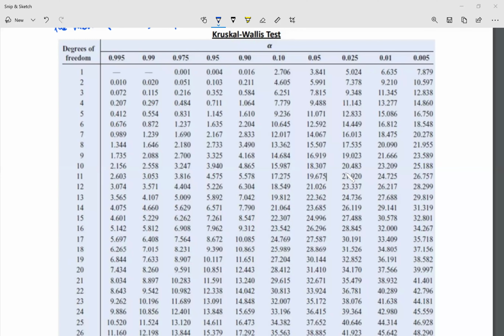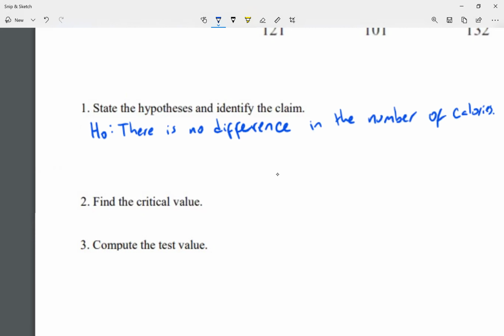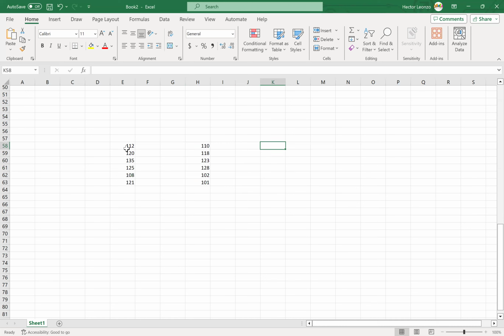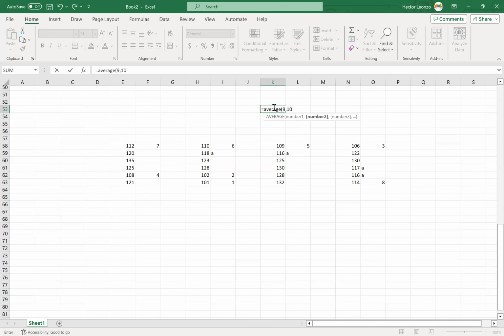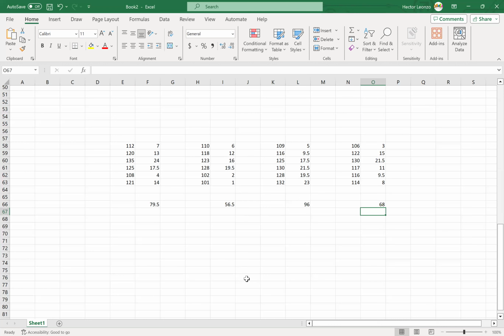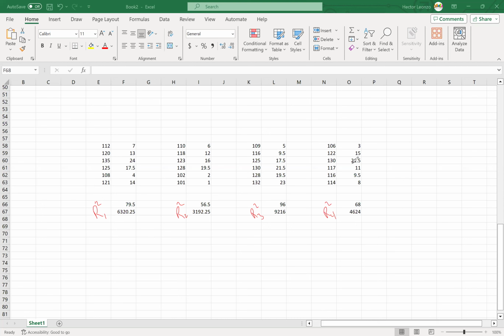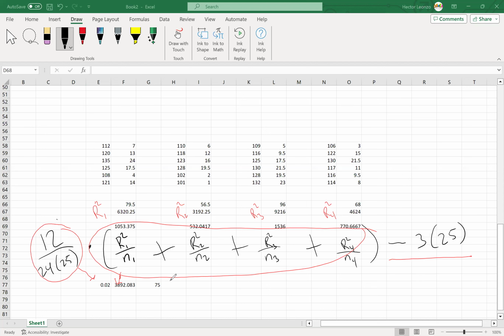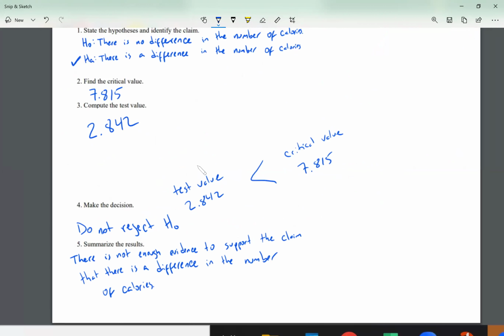Leonzo kruskal wallis test